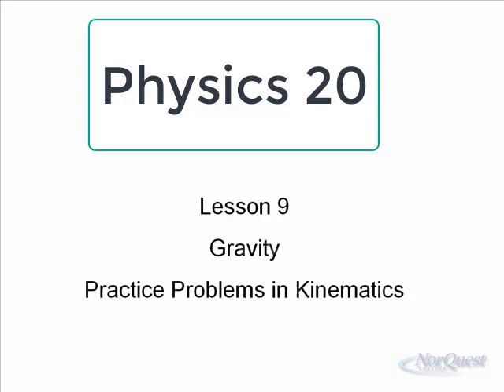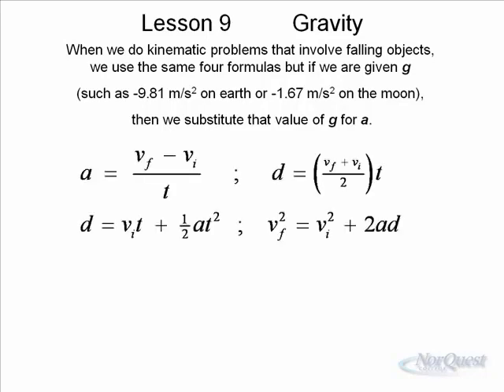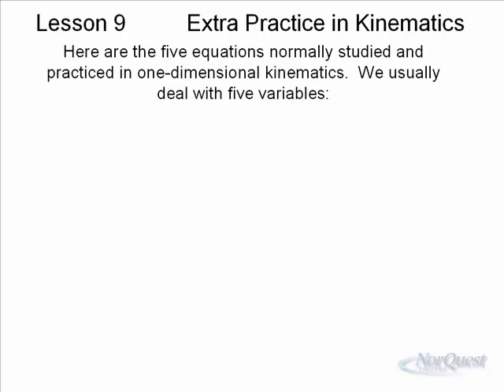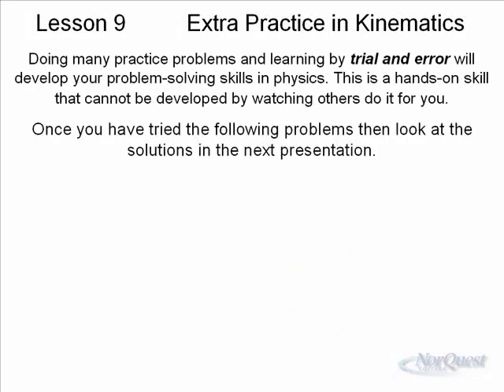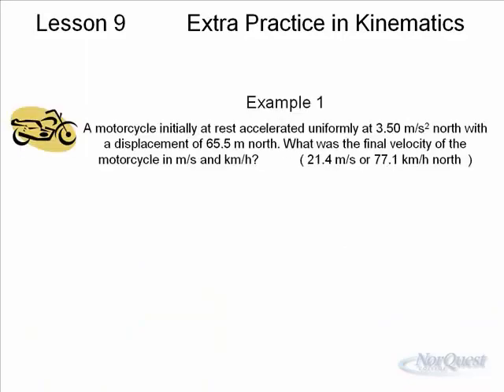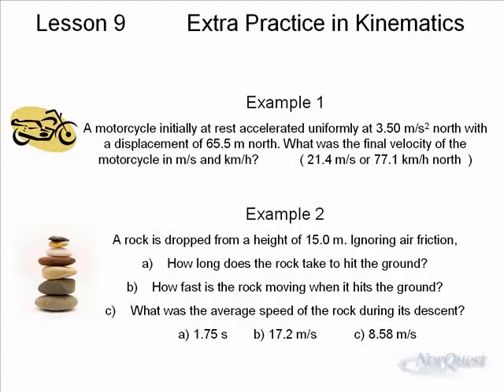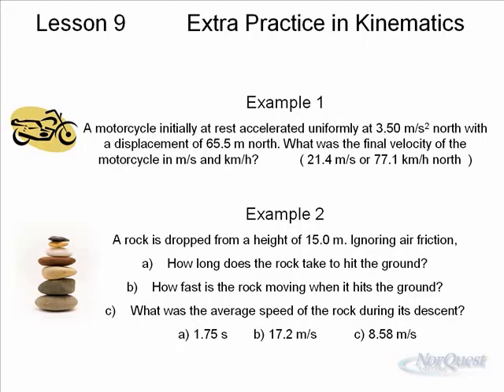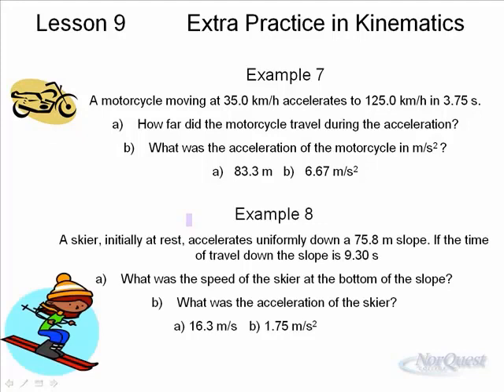Physics 20 - Gravity questions - Kinematics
Overview of acceleration due to gravity with worked out kinematics problems